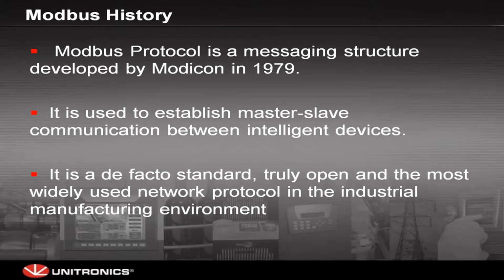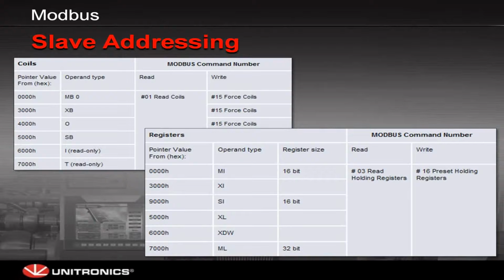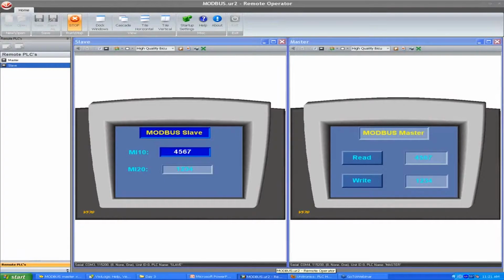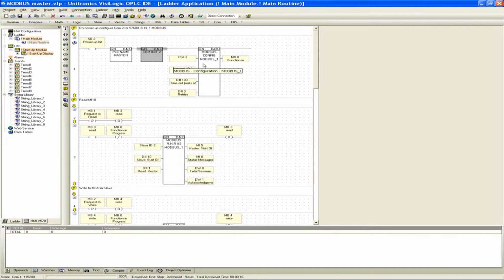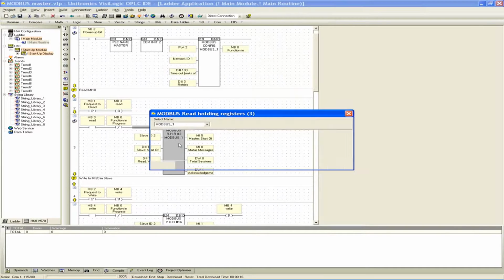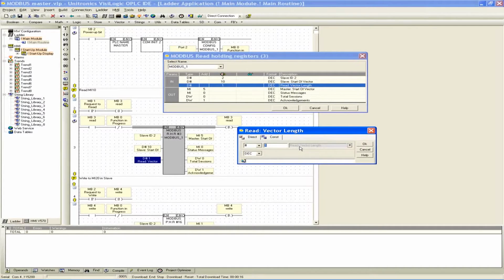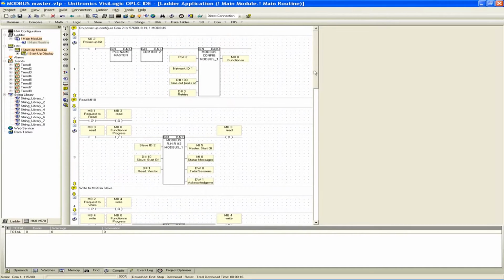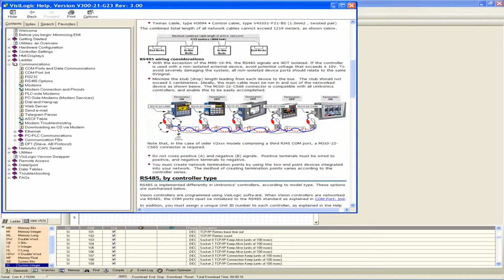MODBUS Overview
In this webinar, we are talking about MODBUS history,
Explain the general operation, slave addressing, and recommended Delay Times